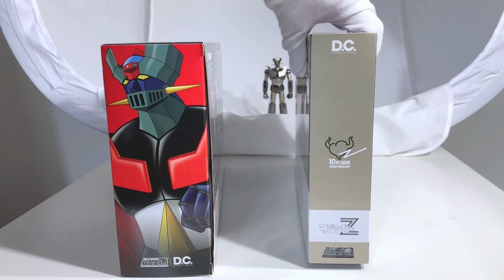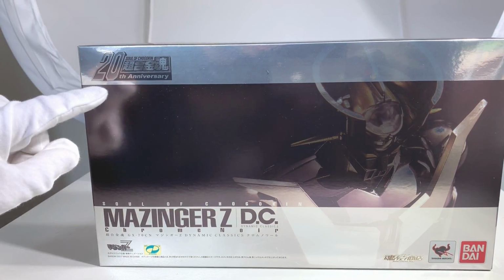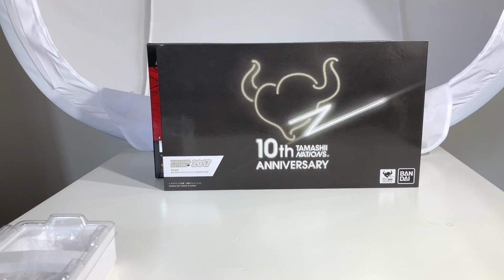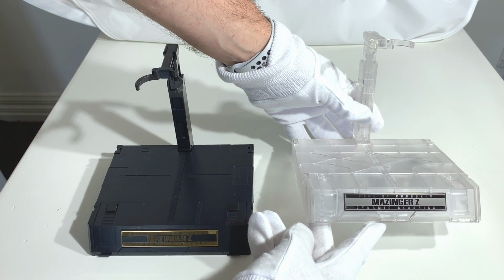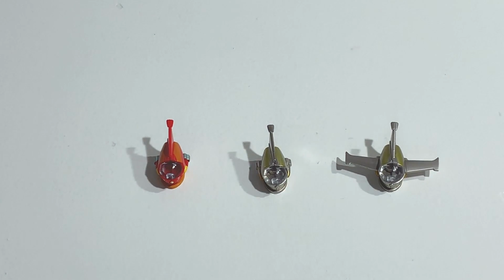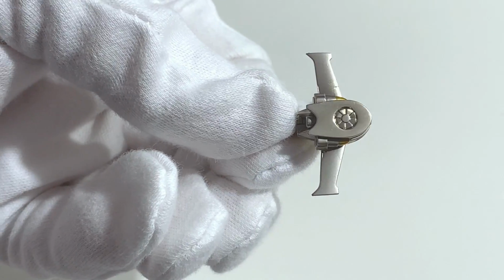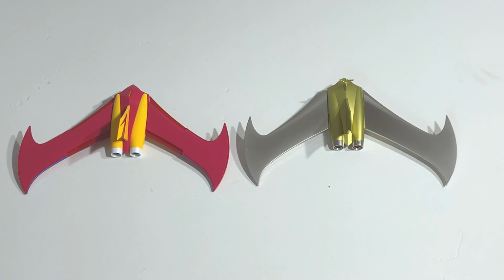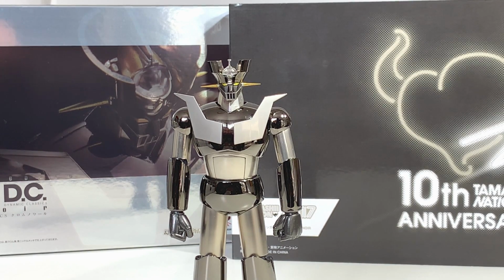Mazinger Z GX70cn VS GX70 SoC NZ Episode 6 [Eng]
let's Carry-on to compare Mazinger GX70 serie today is the gx70CN Chrome Noir version.